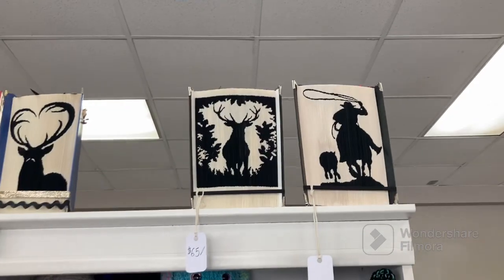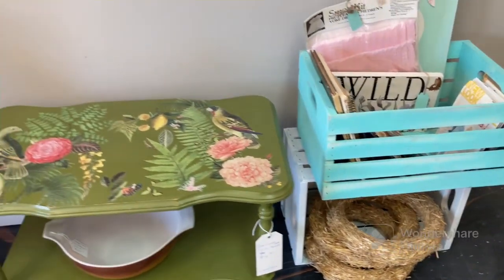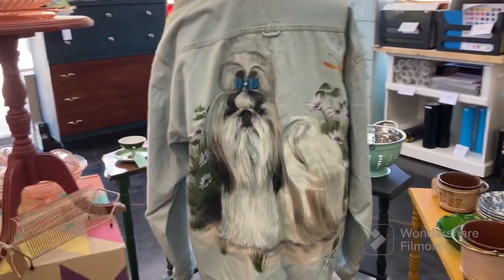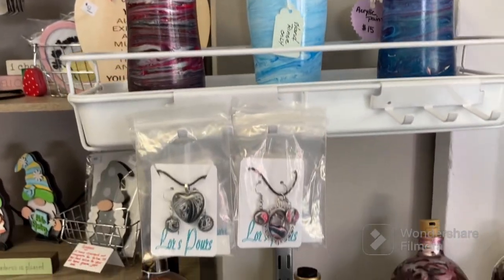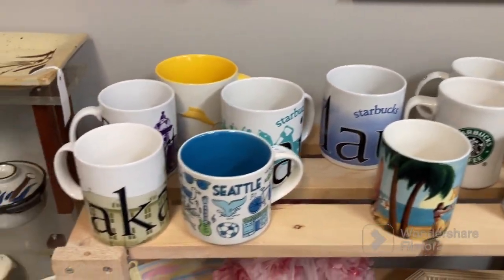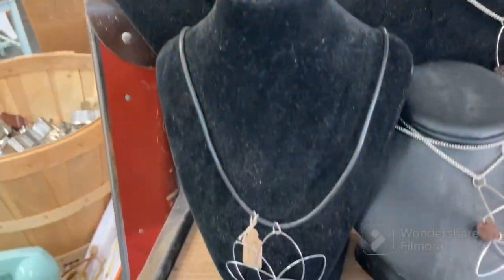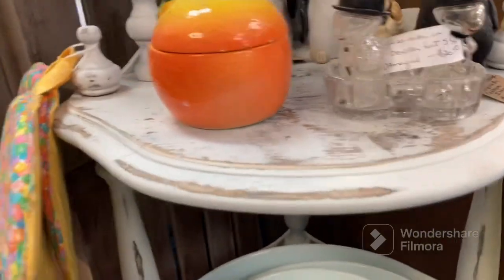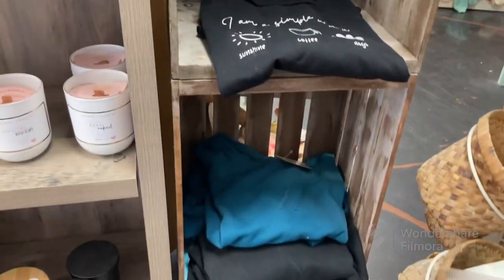Shop Tour *Enter To WIN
See what’s available at the store .. *Watch to the end to find out how to enter to win a gift certificate!